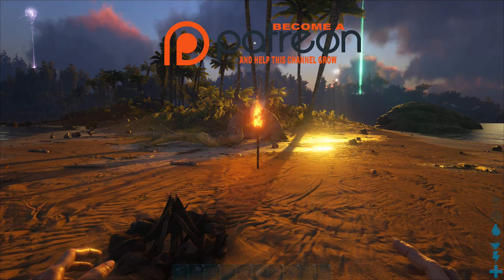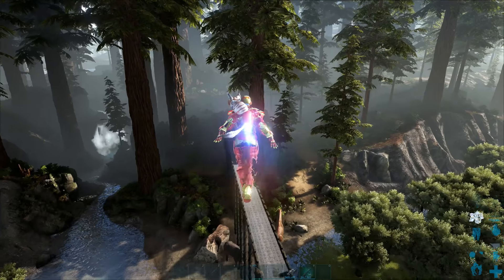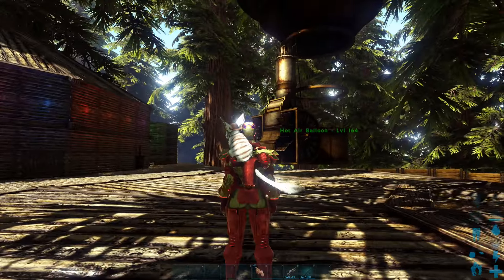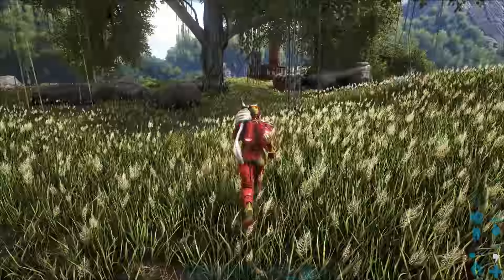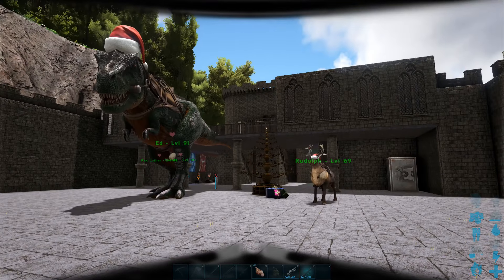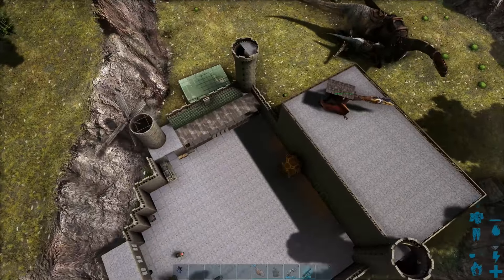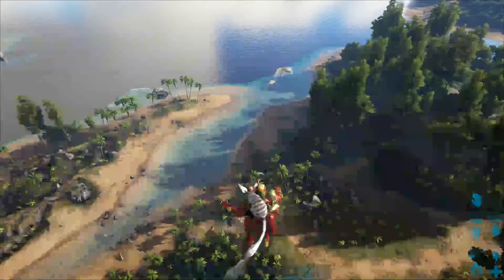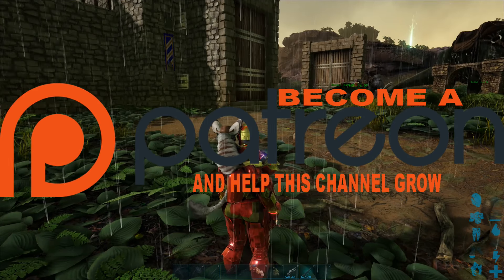ARK Survival Evolved Ep 23 Let's Play/Game Play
Mods Used
Resource Stacks
Structures Plus (S+)
Pet Finder
Utilities Plus
Platforms Plus
Ark Steampunk Mod
Castles,Keeps, and Forts Medieval
Backpack
Bridge
Wooden Hanging bridge
Upgrade Station
Medieval Structures 2
Medieval Props
Landscape Blocks